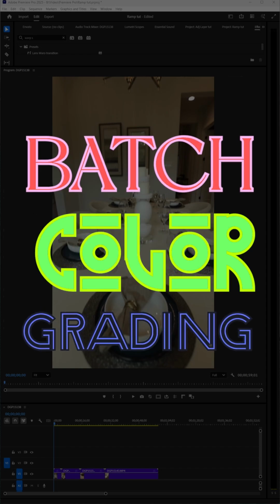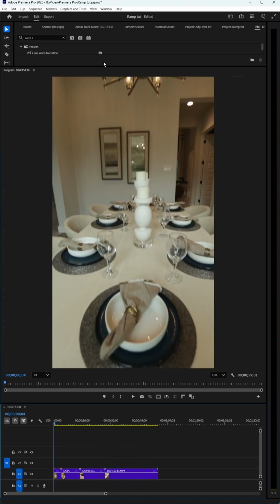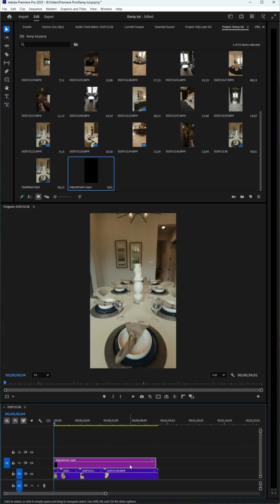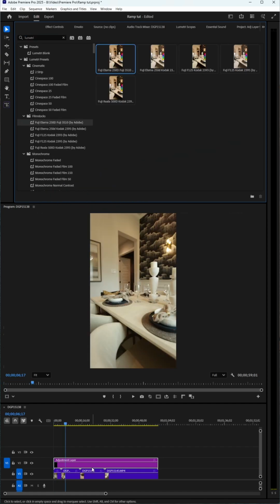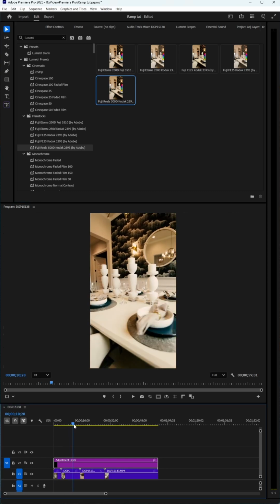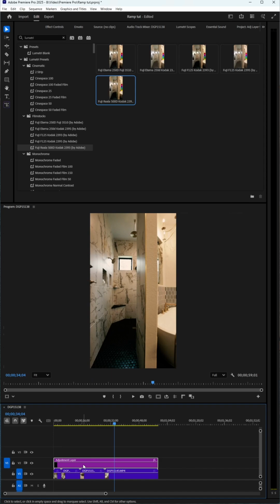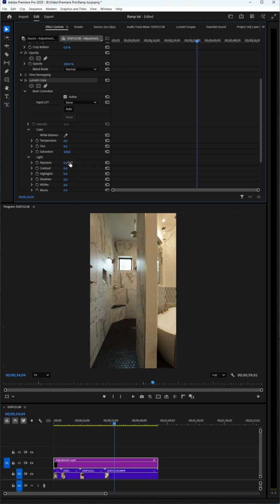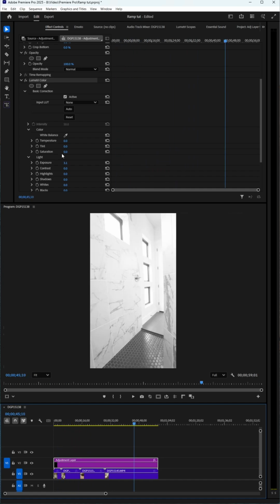Batch Color Grading in Premiere Pro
Here's how I batch color grade video in Premiere Pro.